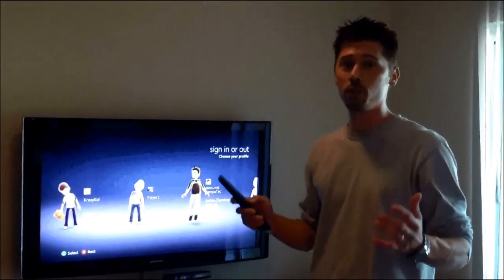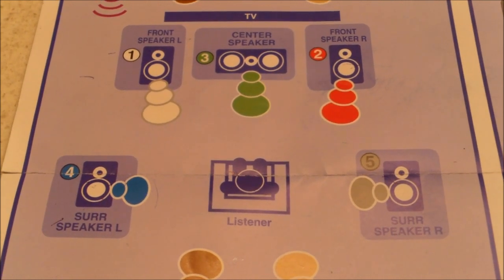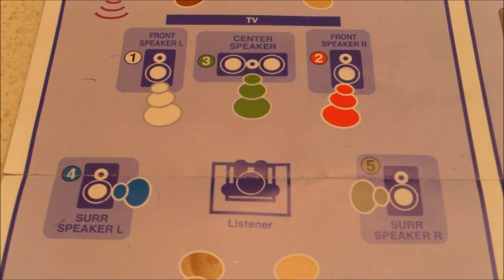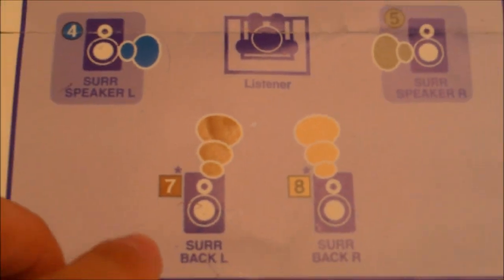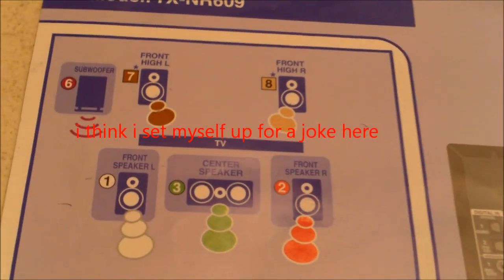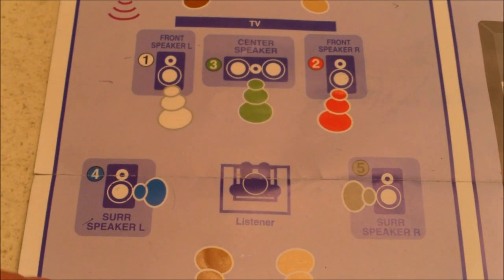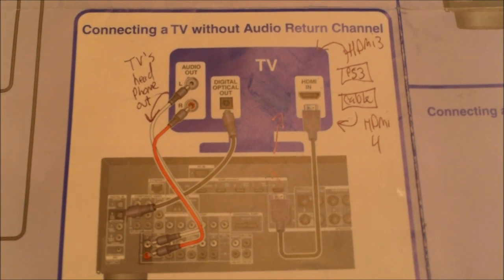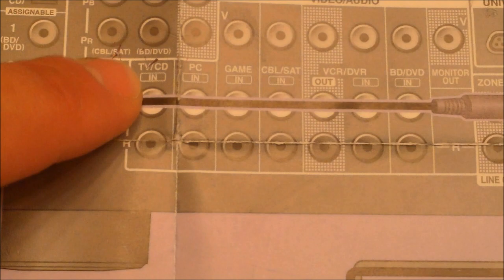GET BEST SURROUND SOUND ON HOME THEATER- TECH TIPS 18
SPEAKERS LAYOUT TIPS TO GET BEST SURROUND SOUND ON YOUR HOME THEATER CONNECTING SETUPS VIDEO TUTORIAL SERVICE MANUAL TV GUIDE SPEAKER POSITION AND LOCATION IS IMPORTANT IN A BIG OR SMALL ROOM.

"SONY" "ONKYO" "PIONEEER" "YAMAHA" "RECEIVERS" "AMP" "DENON" "LG" "SAMSUNG" "SONIDO" "音響" "鳴る" "소리" "ध्वनि" 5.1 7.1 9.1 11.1